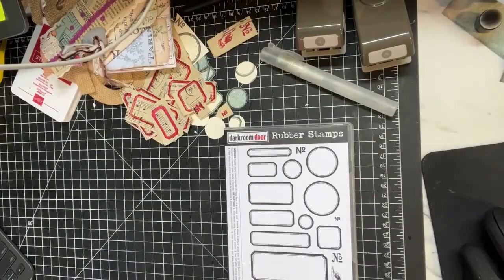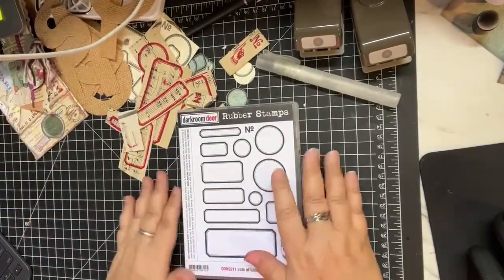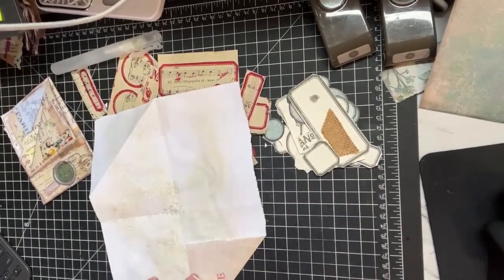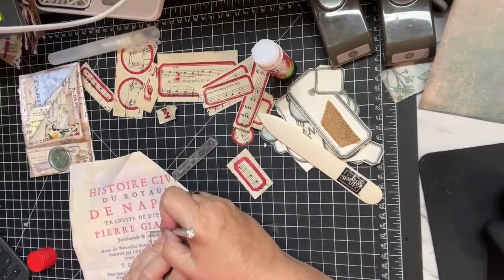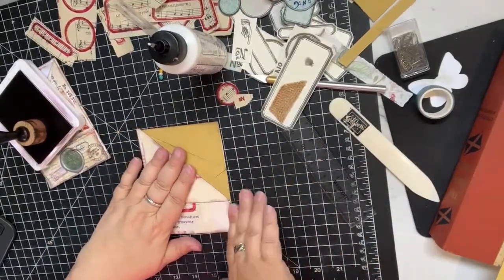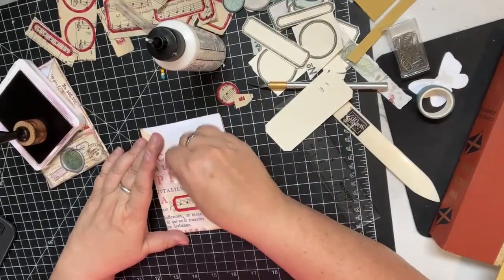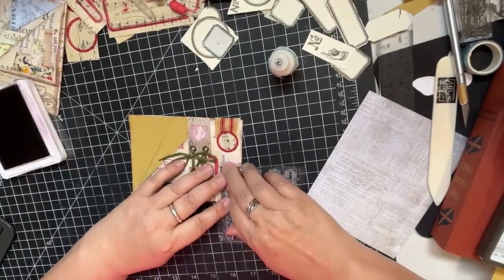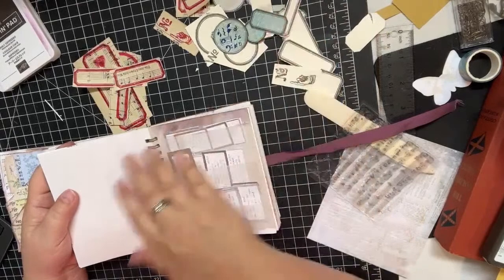CraftChat with Theresa | Making Labels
Today’s focus will be on making labels using the Darkroom Door “Lots of Labels” rubberstamp set.

I’ll also be having a little heart to heart chat about my Facebook Group JunkJournalingUnited.